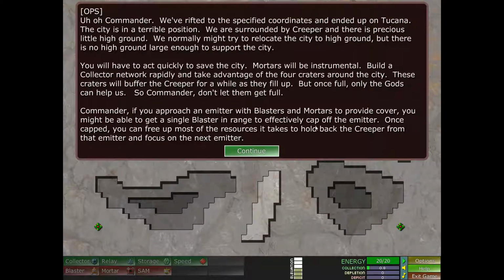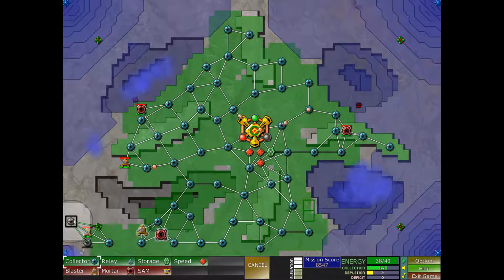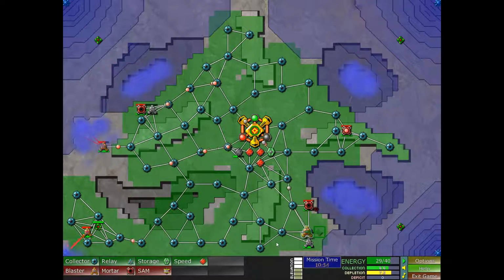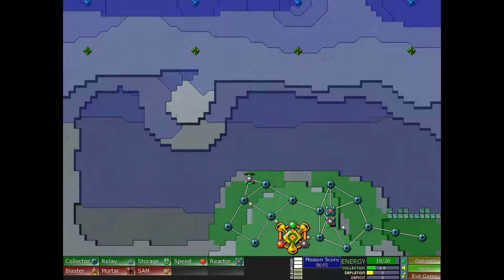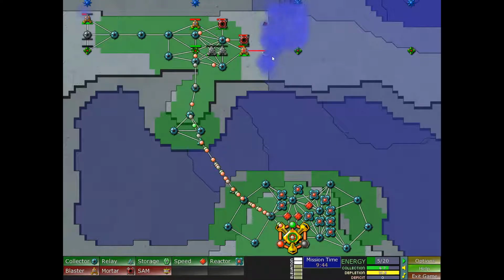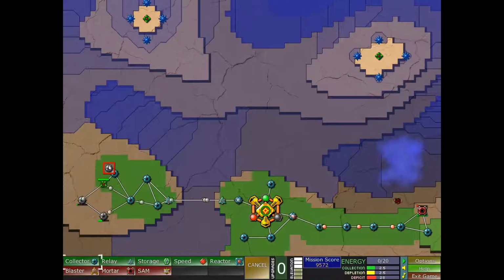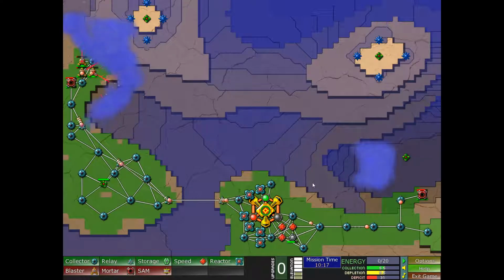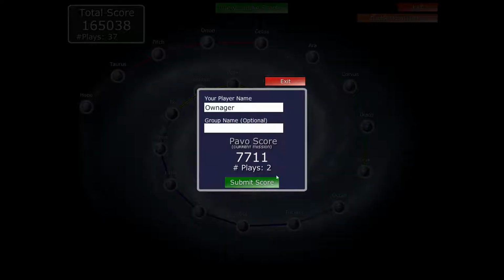Creeper World 1: Reactors Online [4]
Recorded through OBS (6/27/20).